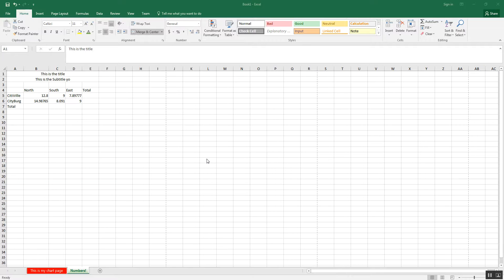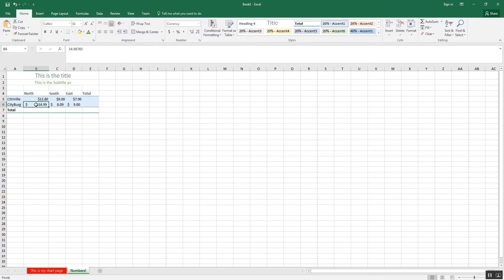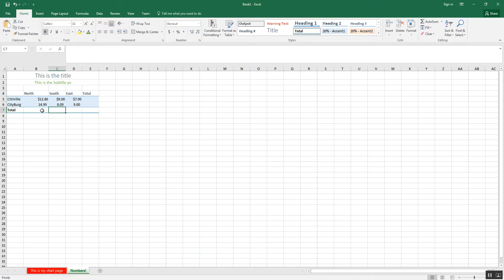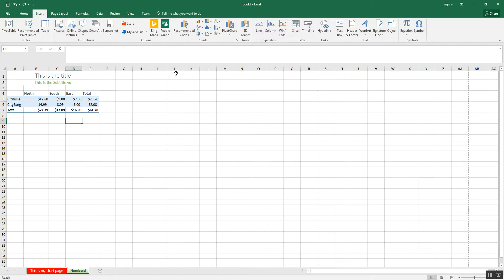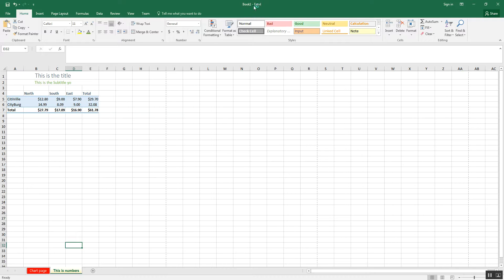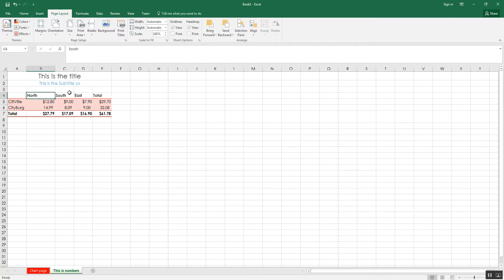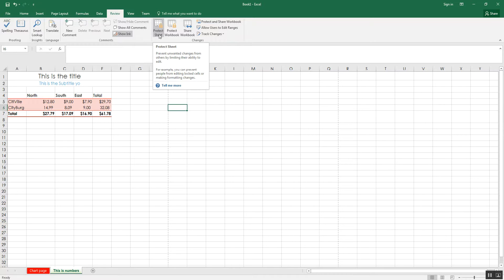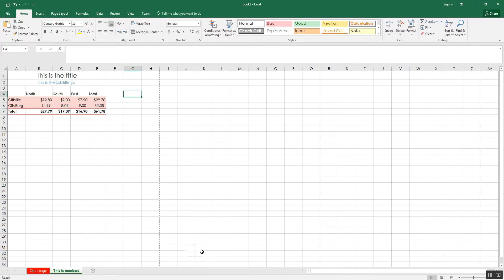Concepts_Excel_Introduction_Two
Computer Concepts